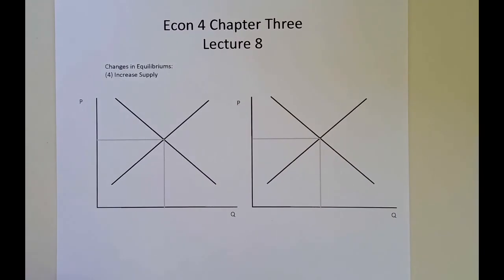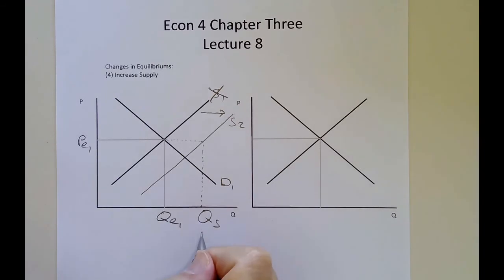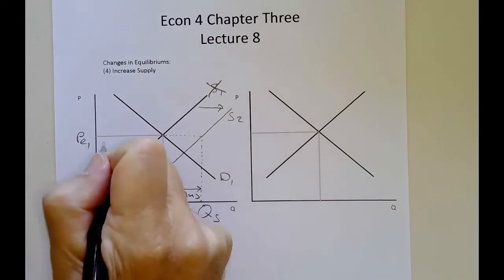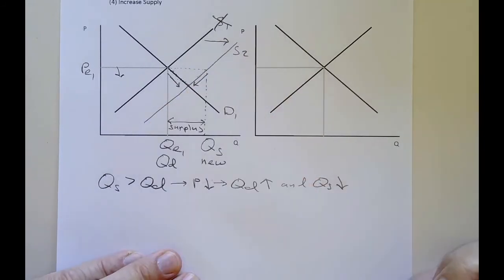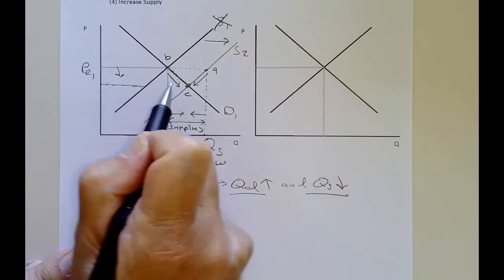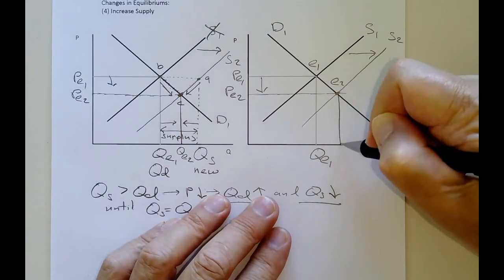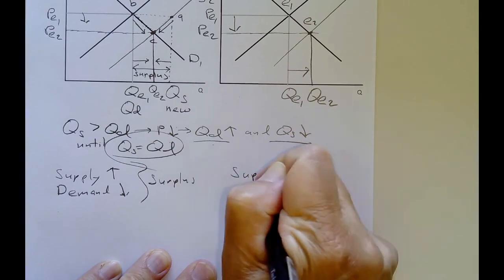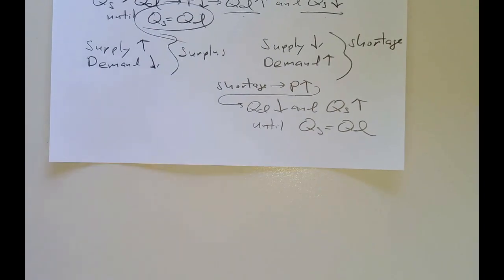Topic Four: Supply and Demand Lecture 8 (part 4)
Increase in Supply